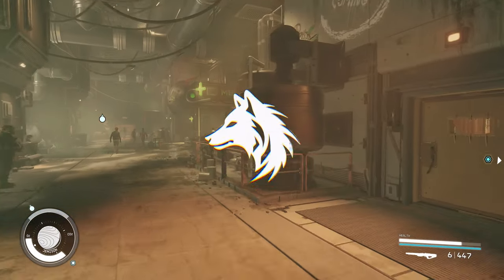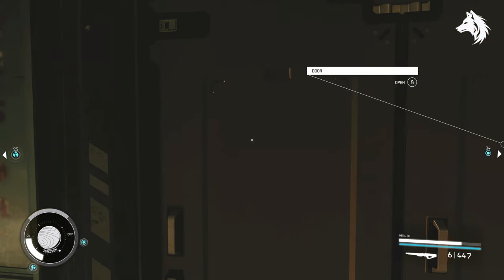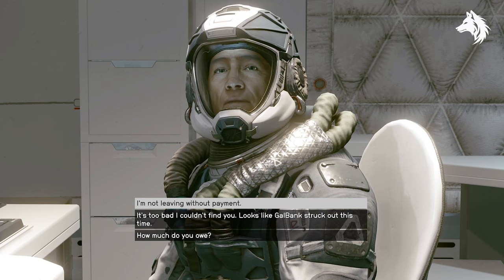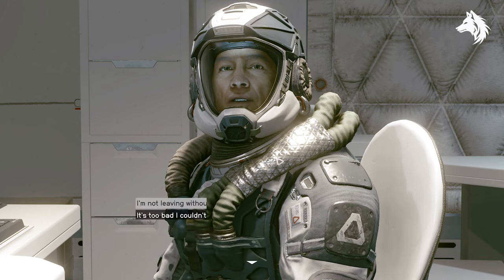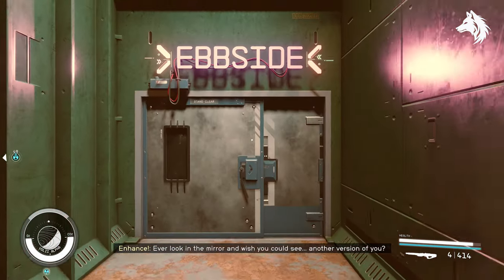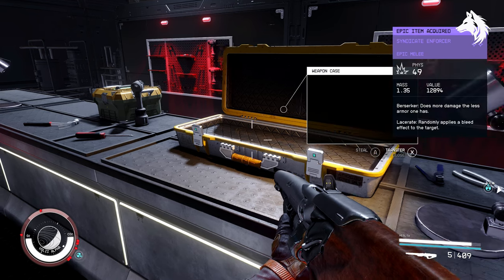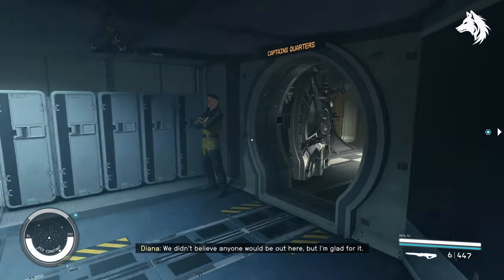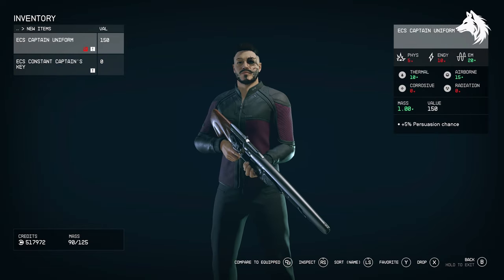Starfield - 6 More Unique Weapon Locations (Solace, Hangover Cure, Katana)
Starfield unique weapons - Starfield best weapons - Starfield weapons - Starfield legendary weapons - Starfield Unique Armors

*Timestamps*
0:00 - Jake's Hangover Cure
0:33 - Marathon
0:58 - Marksman's AA-99
1:24 - Solace
2:12 - Syndicate Enforcer
2:51 - 3 ECS Constant Uniforms